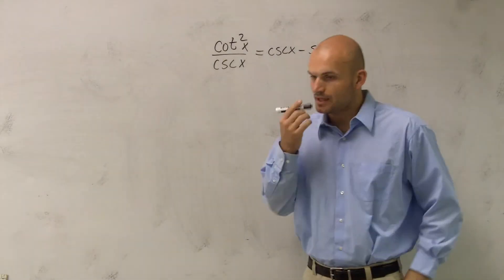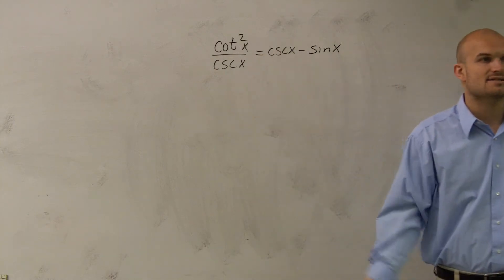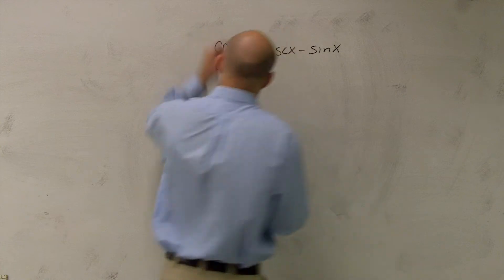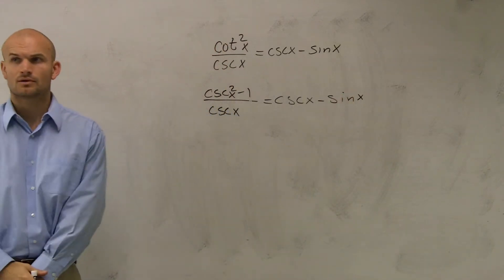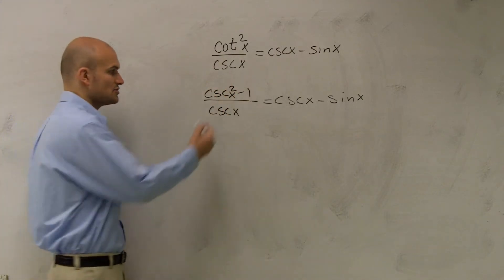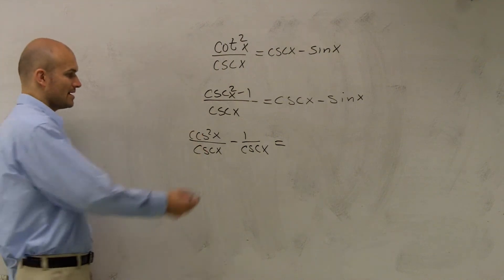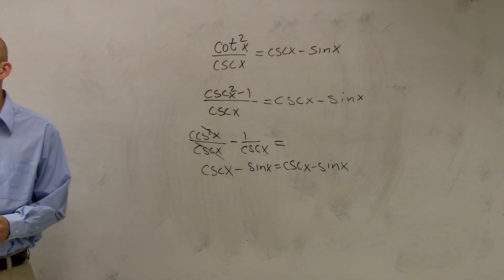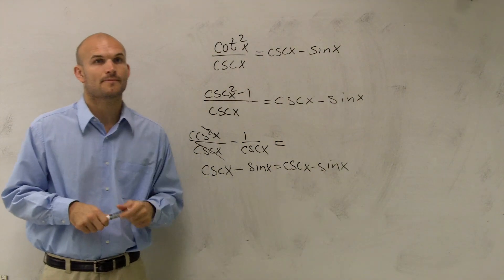Learn how to Verify a trig identity